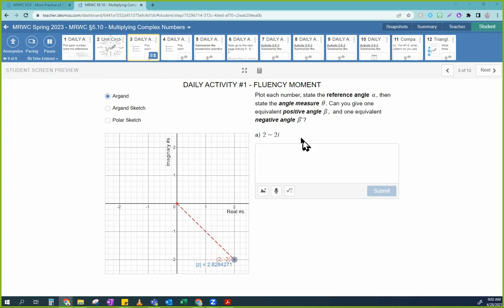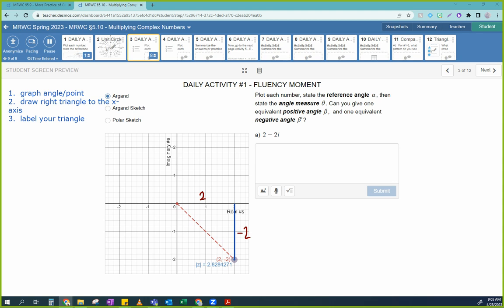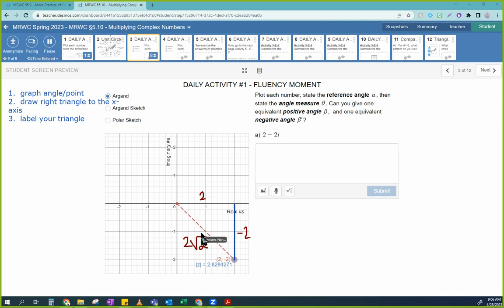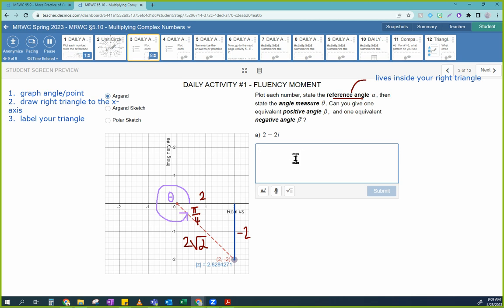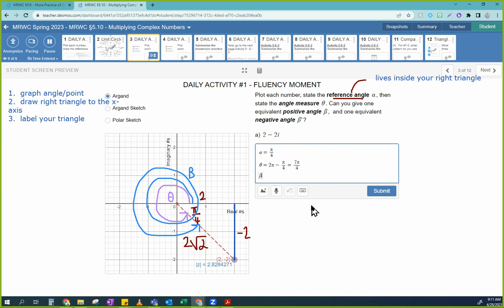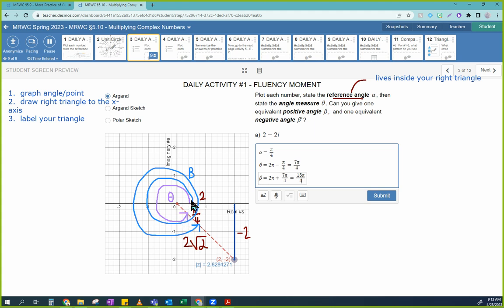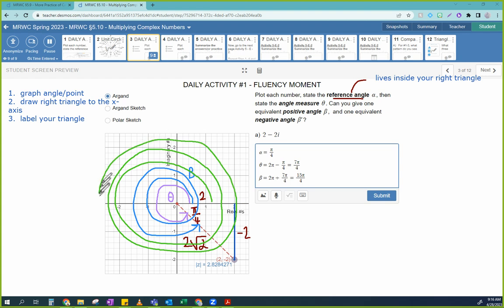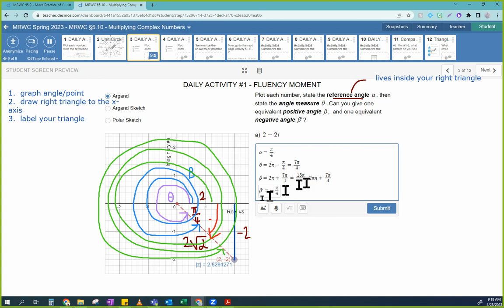Use a Reference Angle to Find the Angle of Rotation and Coterminal Angles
Use Reference Angles

Positive angles
Negative Angles